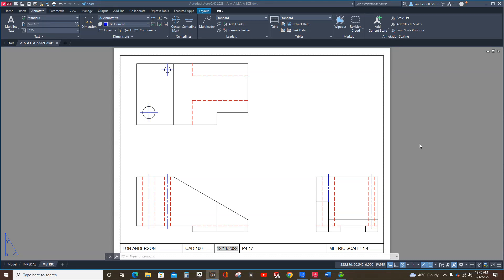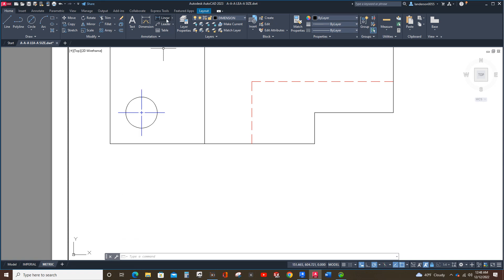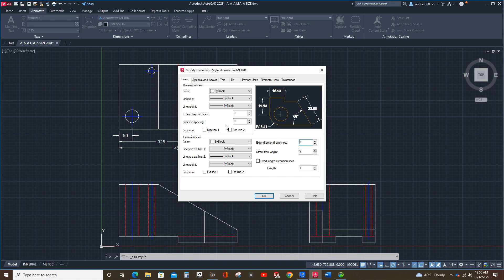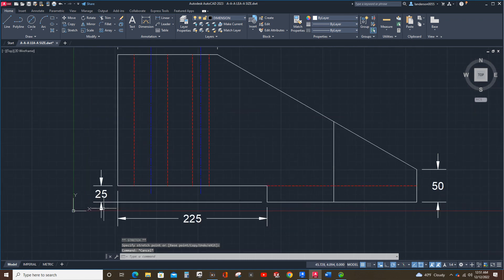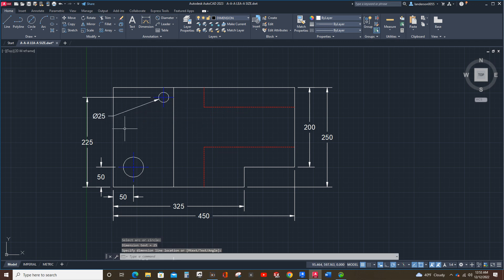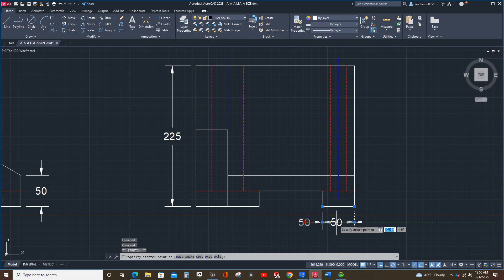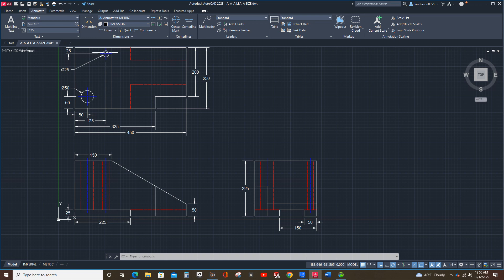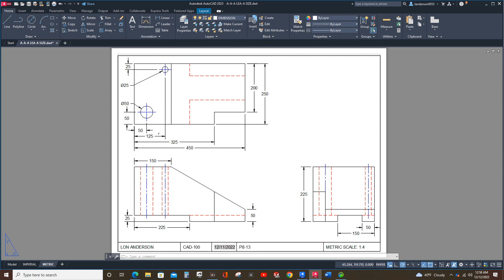How to dimension P4-17 correctly for P8-13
Hello,
This video will show you how to dimension P4-17 in order to correctly submit P8-13 from the textbook Engineering Graphics Essentials with AutoCAD 2023 Instruction.